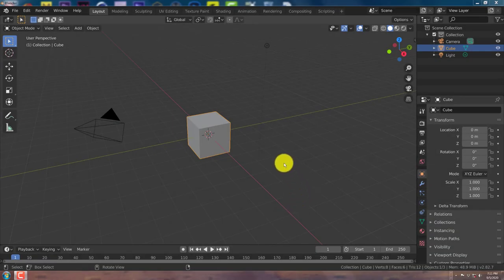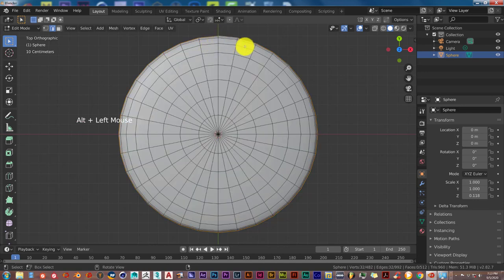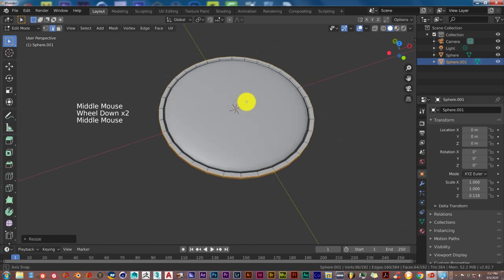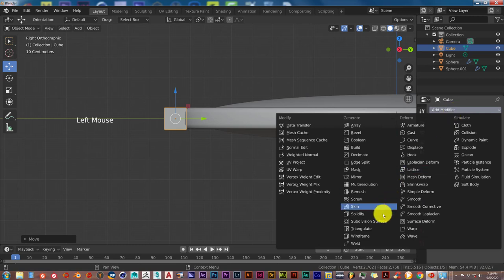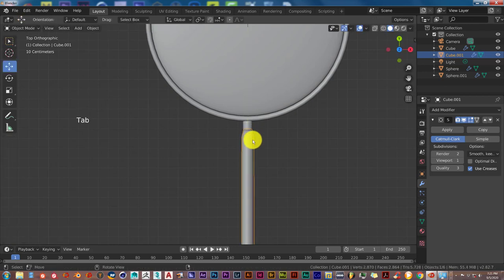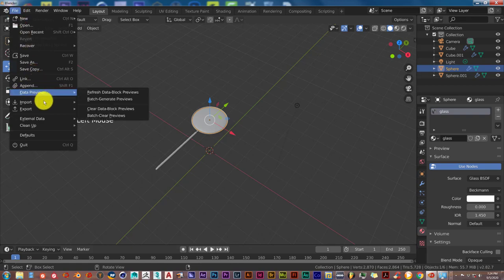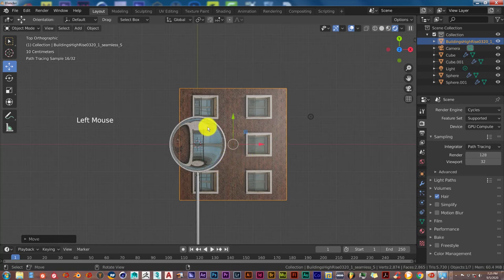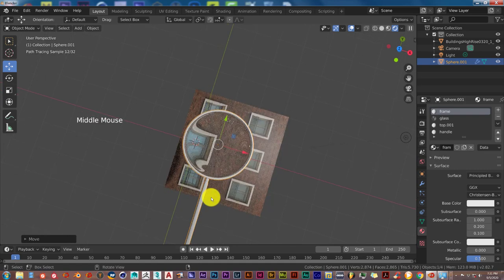Blender Quickie for beginners: Create a fully functioning magnifying glass in blender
In this tutorial you'll learn how to create a fully functioning magnifying glass in blender which will help you better understand how to use Blenders user interface.